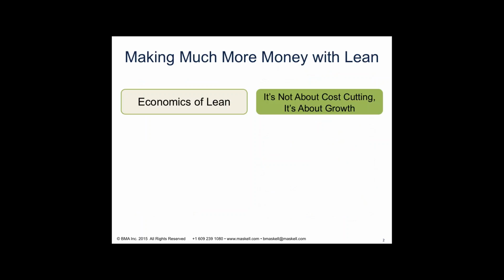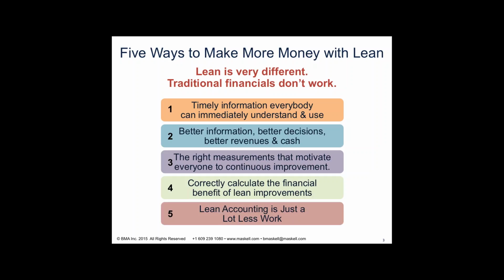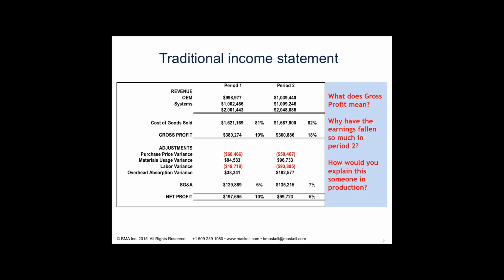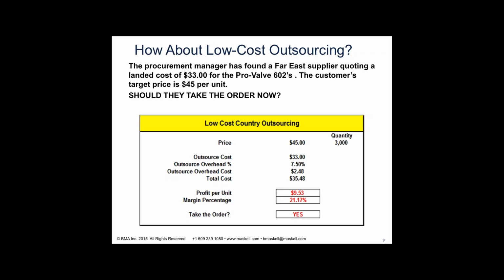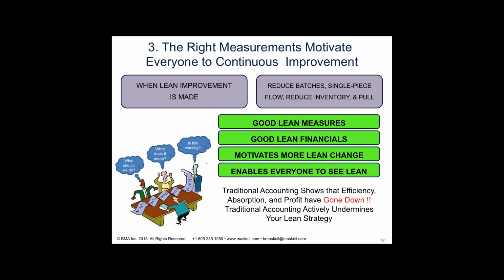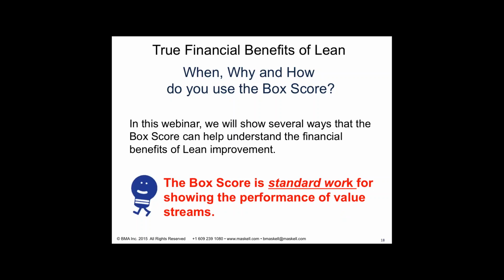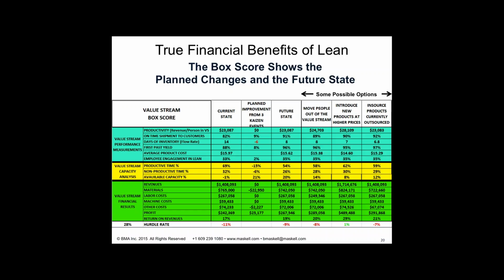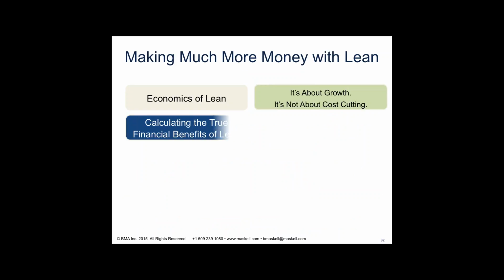Five Ways to Make More Money with Lean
Presented by Brian Maskell